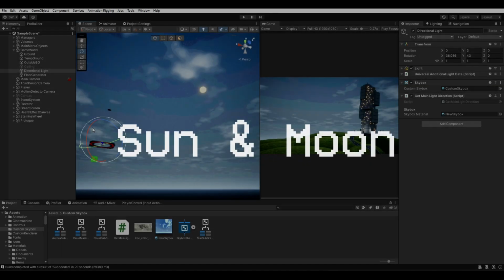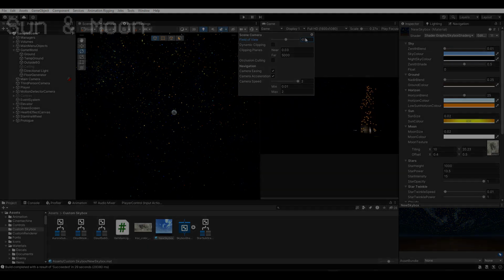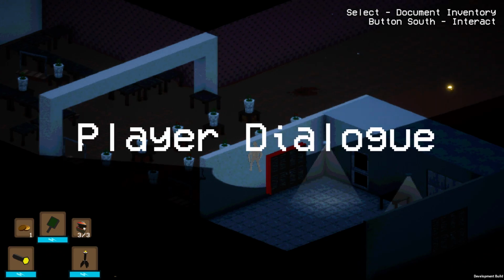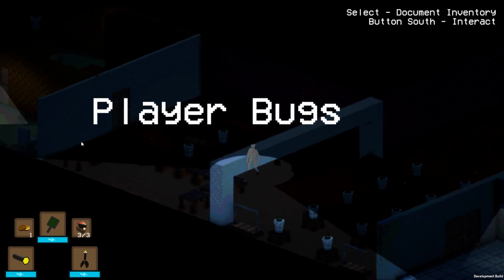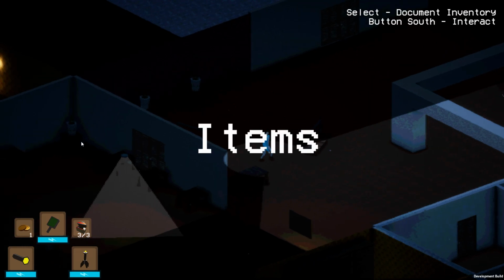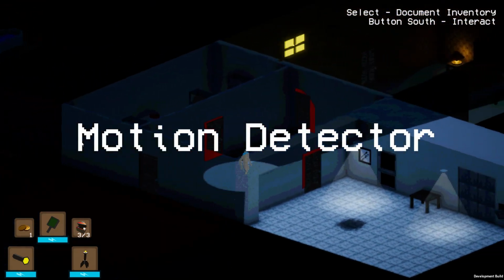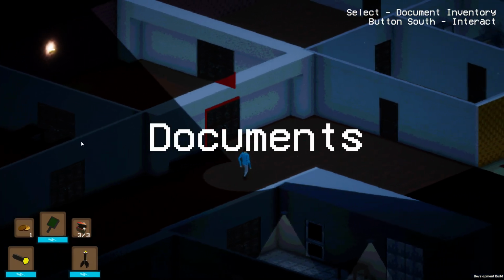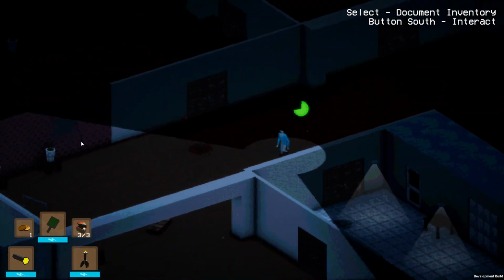The Hotel | Devlog 2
Here's to the next devlog! A lot shorter than the first one. I hope you enjoy!

All Intros, Outros and Songs used made by Somiaz!

0:00 Introduction
0:42 Skybox
1:30 Sun & Moon
1:51 Clouds
2:20 Stars
3:01 Day & Night
3:29 The UI
3:43 Player Model
3:59 Player Animations
5:03 Player Rebalancing
5:14 Player Dialogue
5:28 Player Bugs
5:39 Terminal Bugs
5:50 Items (Item Spoilers!)
6:06 Item 1 Changes
6:21 Item 6 Changes
6:34 The Enemies (Enemy Spoilers!)
7:06 Sounds
7:40 Audio Bugs
7:53 Outro